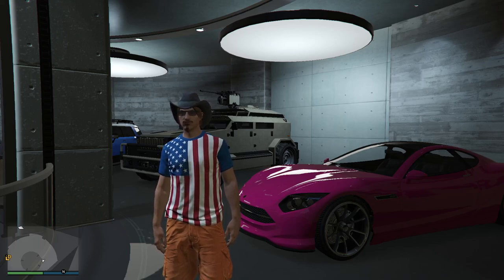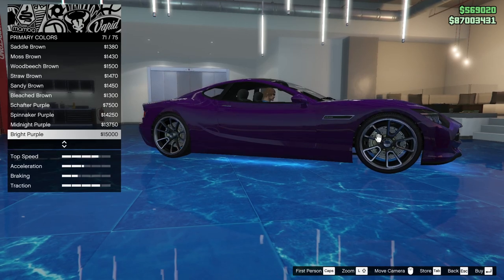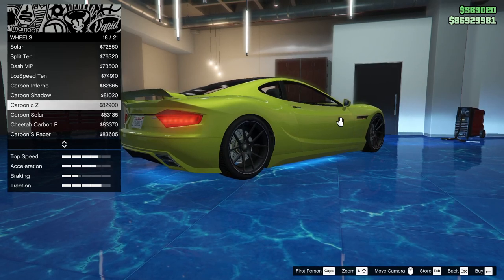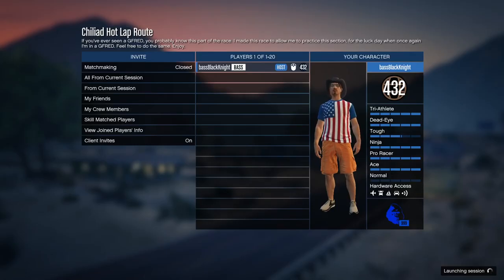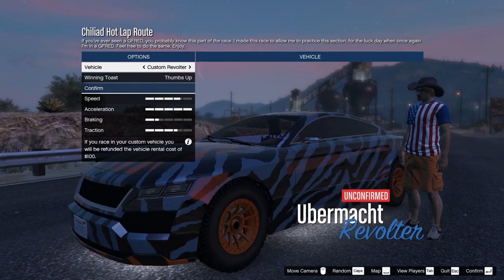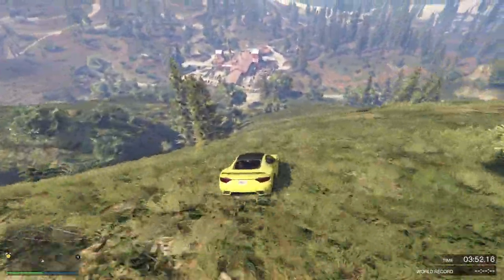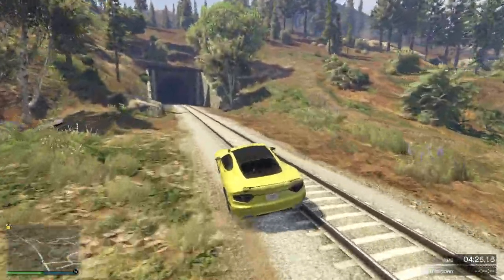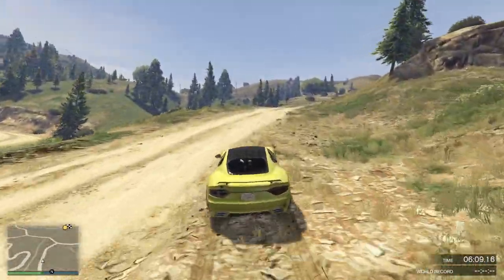Building the Khamelion and Climbing Chiliad AGAIN! (No this is not a trend.) Let's Play GTA5 Online!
Yep same mistake as the last video. I should have combined this build with the one on my other character. But it is a brighter build, with I think less music. Think of this as the copyright safe video. (Though to be honest it looks like Boy George is pretty fair so far, for which I am very grateful.)